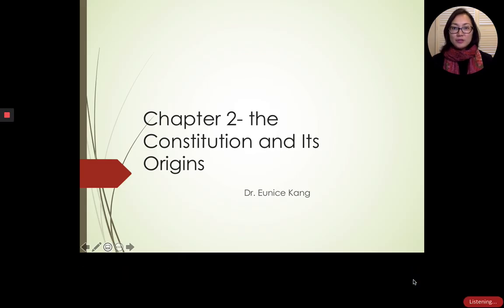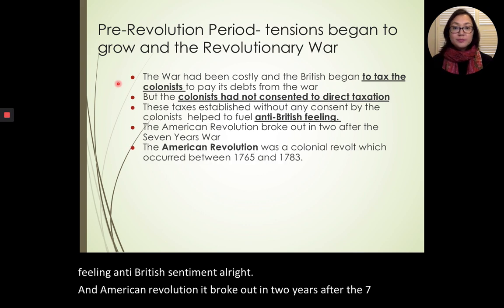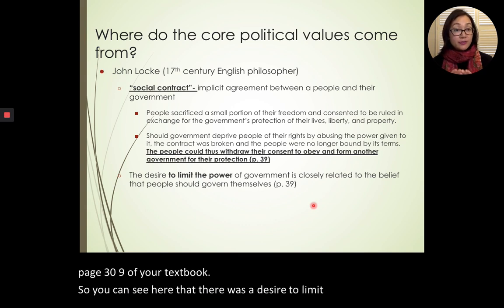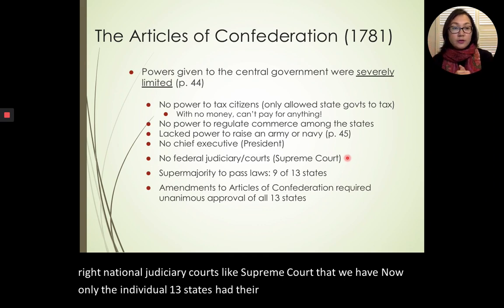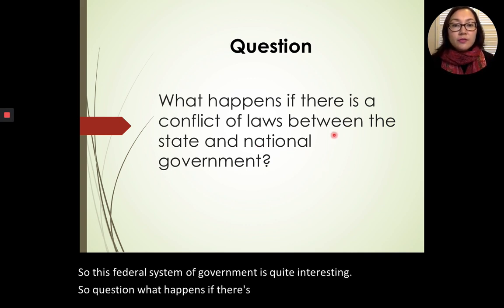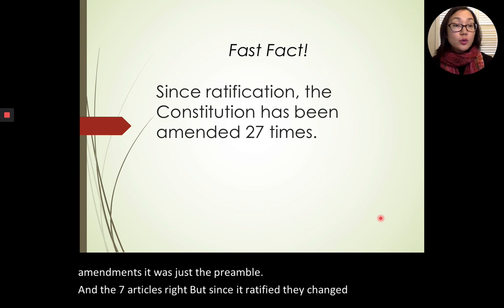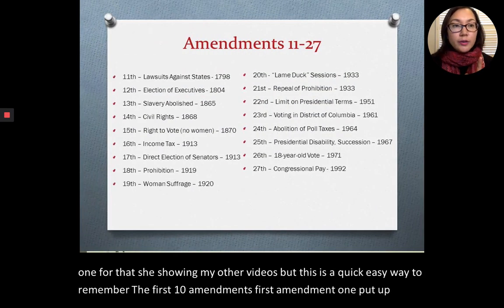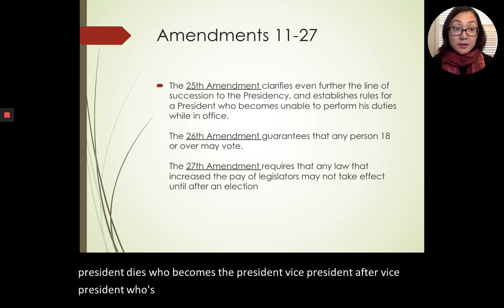Political Science 101, Chapter 2- The Constitution and Its Origins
This is a lecture for Political Science 101's Chapter 2- The Constitution and Its Origins by Dr. Eunice Kang.